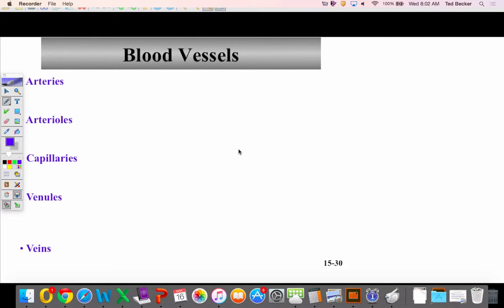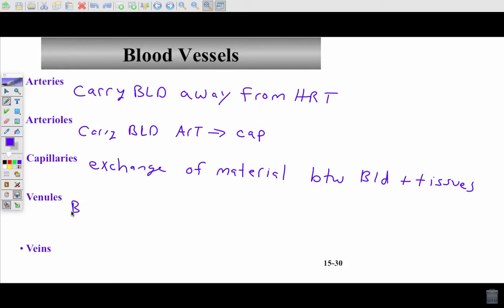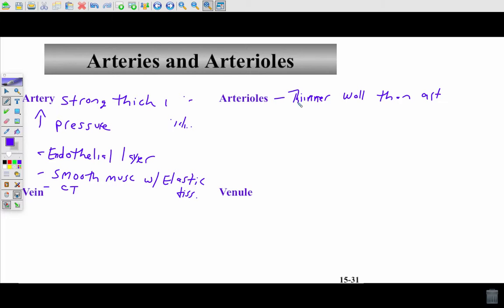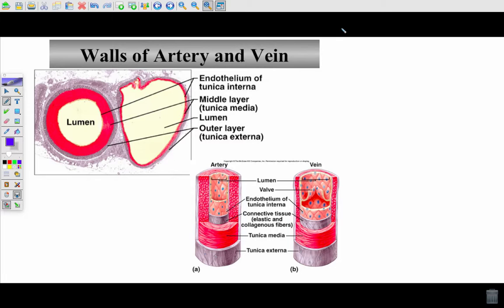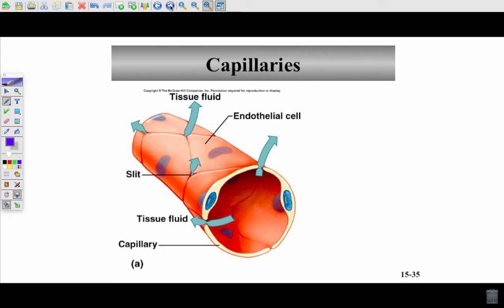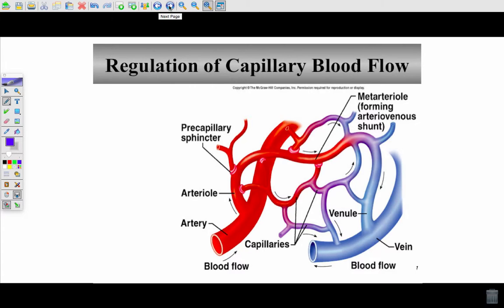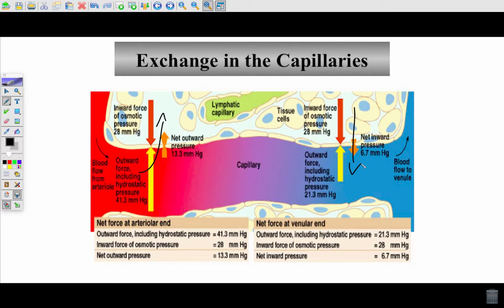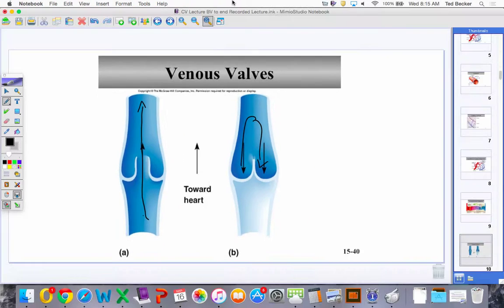CV System BV